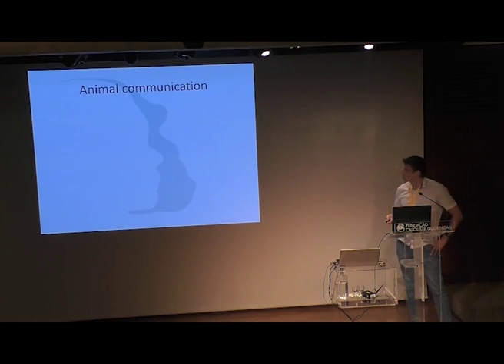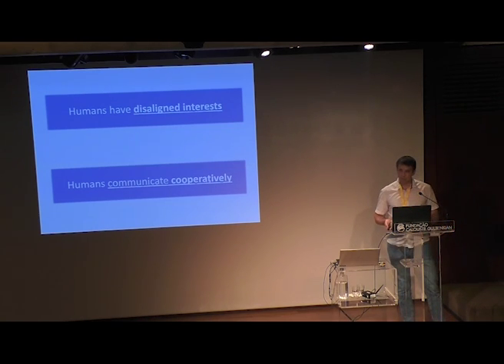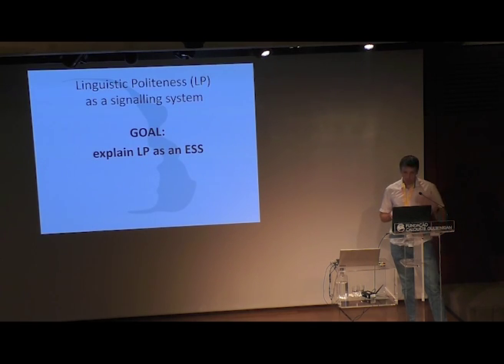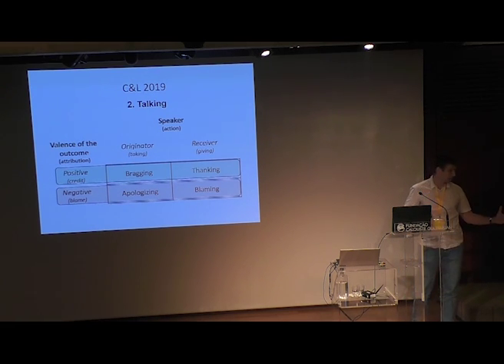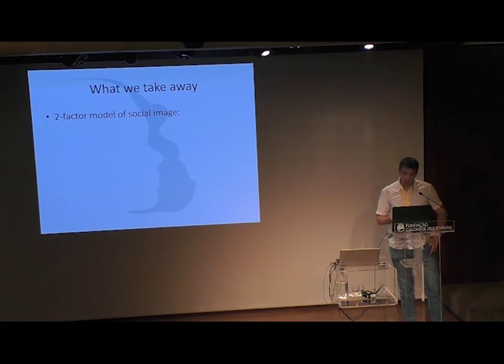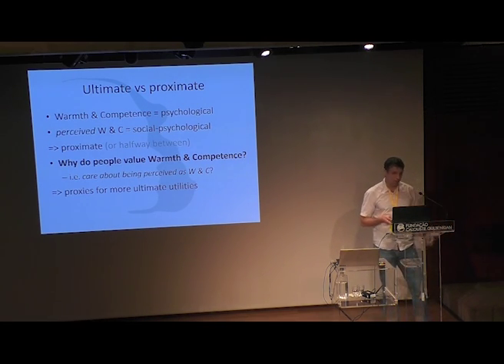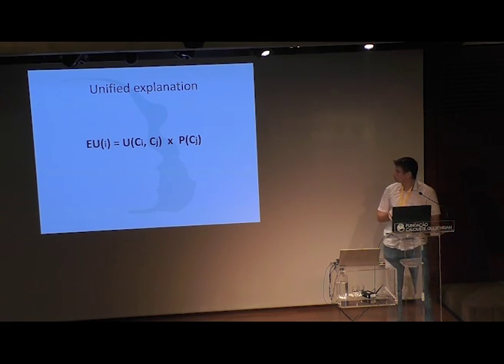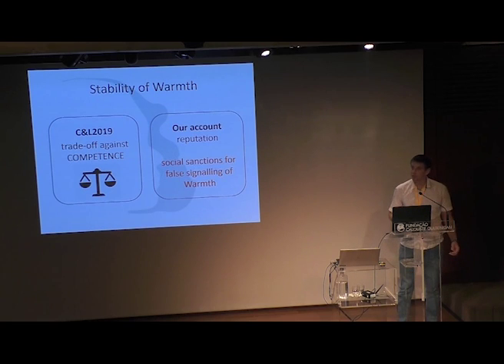Slawomir Wacewicz & Przemyslaw Zywiczynski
Slawomir Wacewicz & Przemyslaw Zywiczynski on A cost-benefit approach in everyday language use

This presentation was given at the 6th Protolang conference which was held in 2019 at the Calouste Gulbenkian Foundation in Portugal.

Protolang 6 was organized by the Applied Evolutionary Epistemology Lab and the Primate Cognition Research Group of the Center for Philosophy of Science of the Department for History and Philosophy of Science of the Faculty of Science of the University of Lisbon; the William James Center for Research of ISPA - University Institute of Psychological, Social and Life Sciences (ISPA - Instituto Universitário de Ciências Psicológicas, Sociais e da Vida); the Católica Research Center for Psychological, Family and Social Well-Being of the Catholic University of Lisbon (Universidade Católica Portuguesa); and the Portuguese Association for Archaeological Investigation (APIA - Associação Portuguesa de Investigação Arqueológica).

Protolang 6 was additionally sponsored by the Calouste Gulbenkian Foundation; the Portuguese Foundation for Science and Technology; FCiências.ID, the Association for the Investigation and Development of the Sciences of the Faculty of Science of the University of Lisbon; SEAC - the European Society for Astronomy in Culture; and the Philosophy of Formal Sciences, Epistemology and Methodology division of the Center for Philosophy of Science.